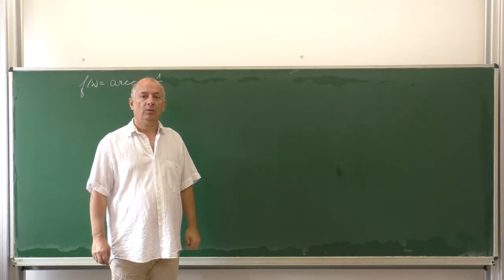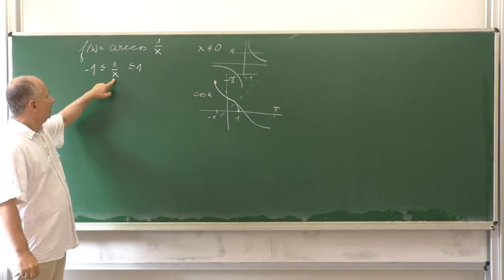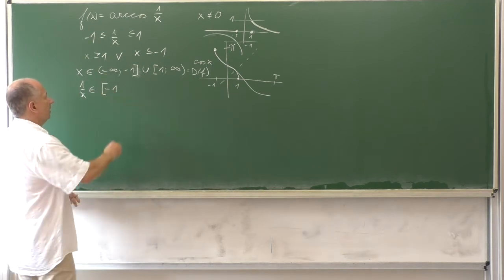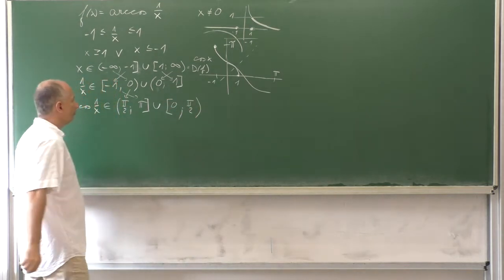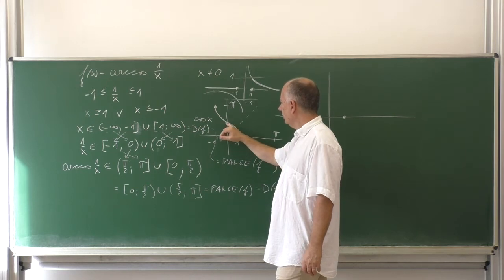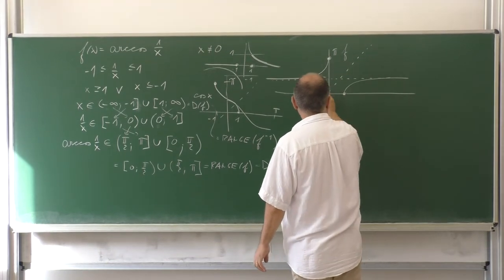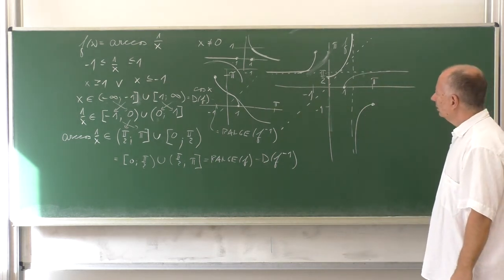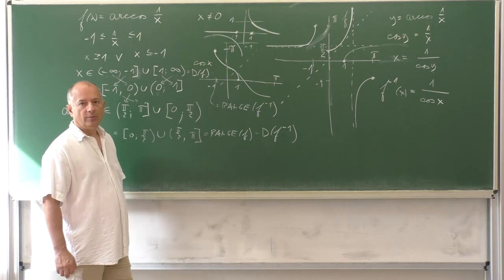E1.6 - Inverse function